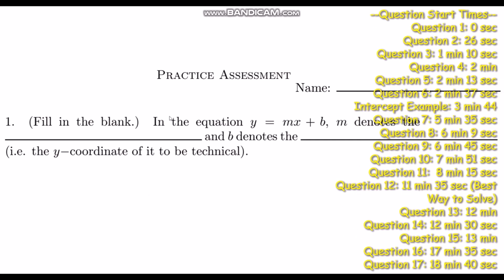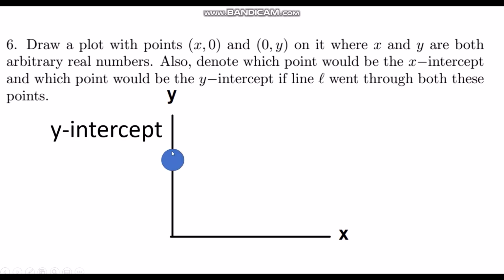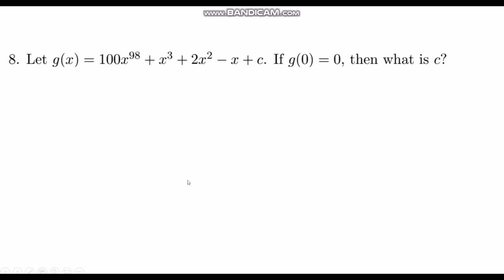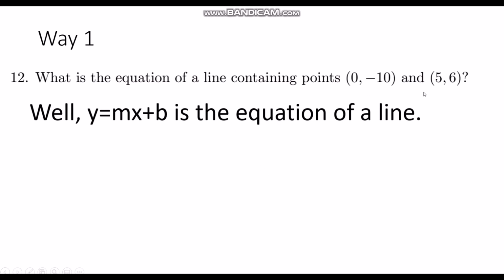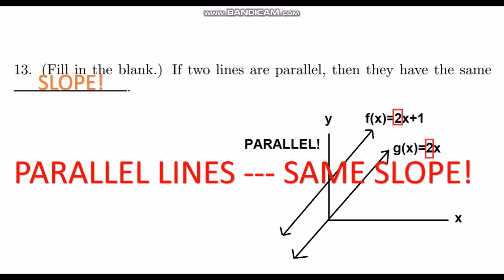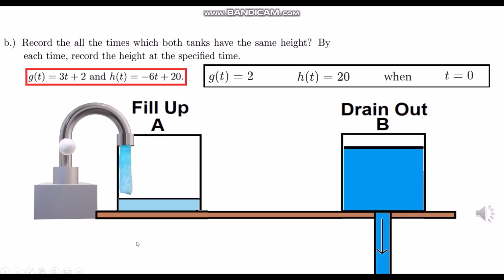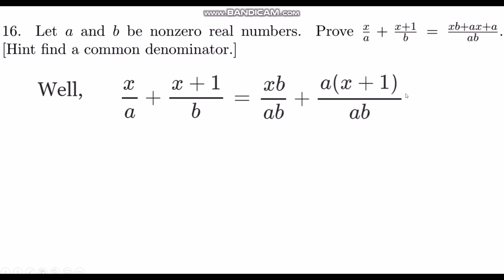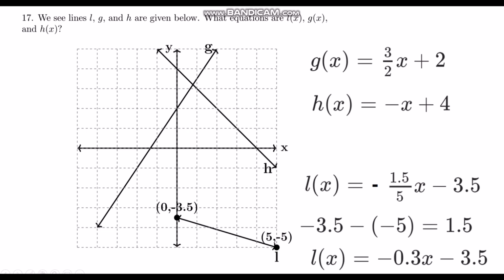Linear Functions Practice